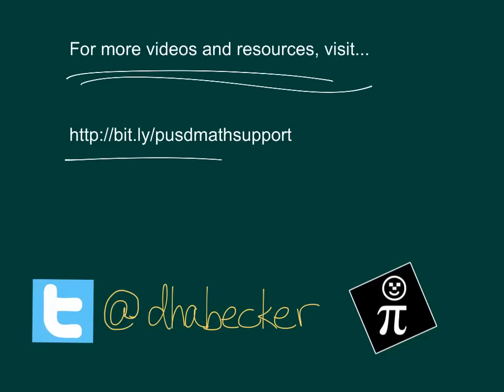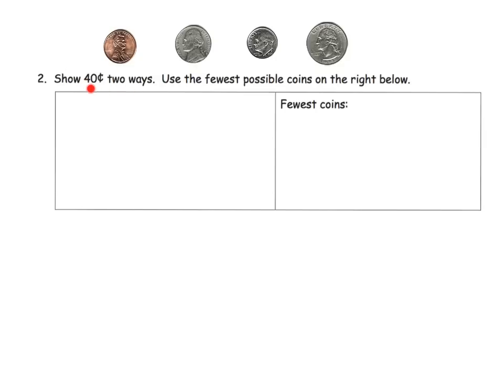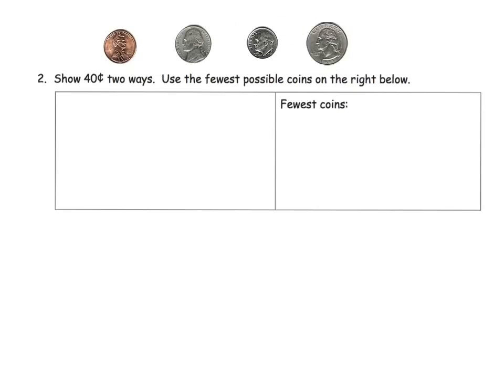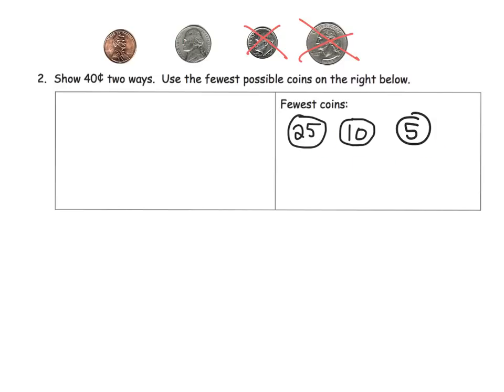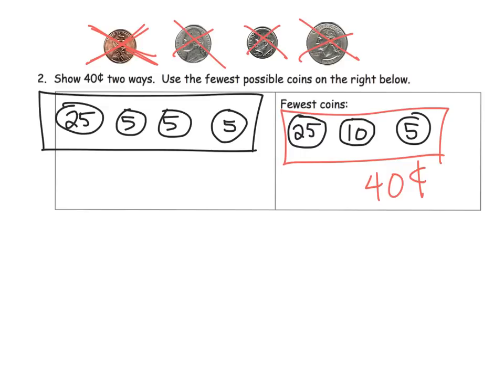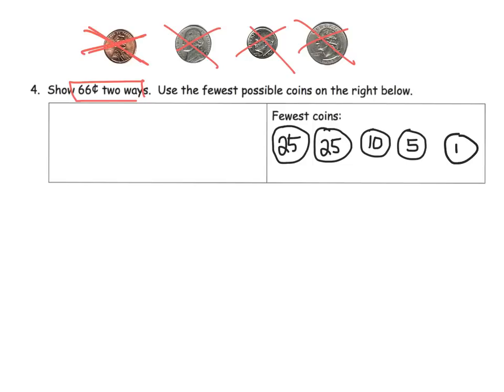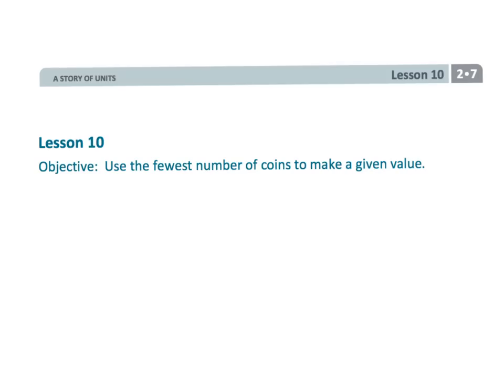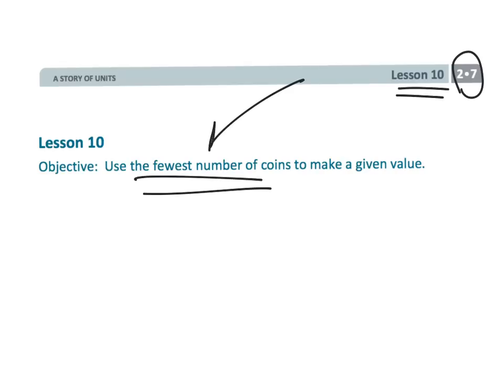Eureka Math Grade 2 Module 7 Lesson 10